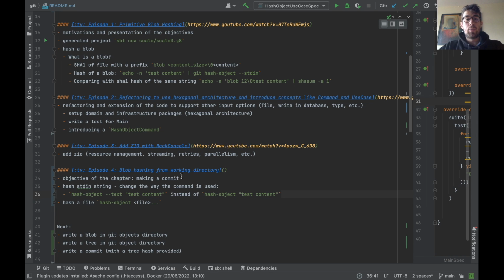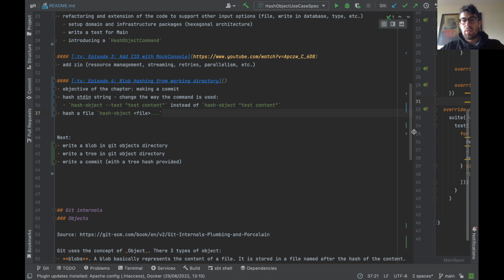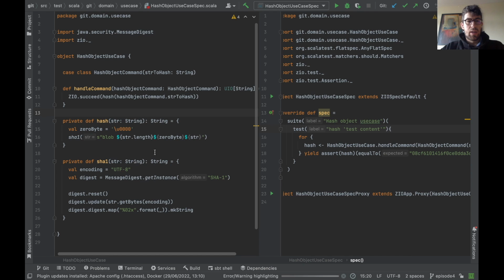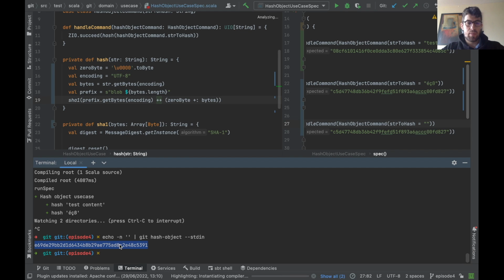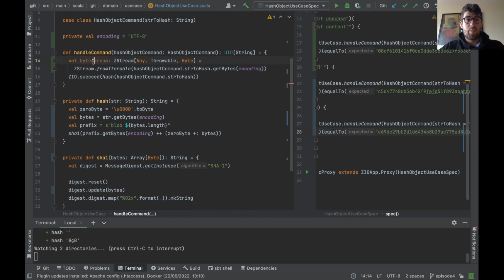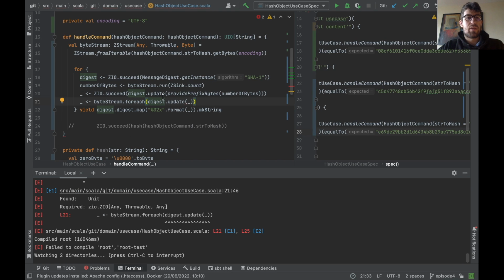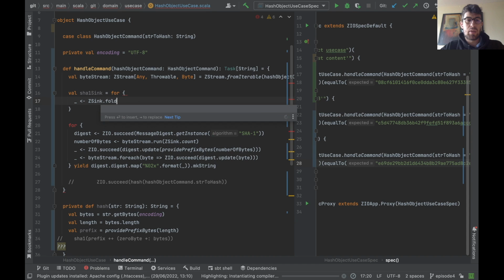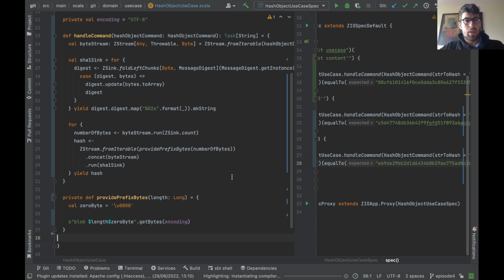Git from scratch #4 - Hashing a stream of bytes (ZStream)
0:00 - Introduction: clarification of the objective of the first chapter
0:55 - Introduction: presentation of git objects and their relationships
3:09 - Introduction: presentation of the episode
5:30 - Refactor to hash text using the `--text` argument in the command line
9:52 - Fix the encoding issue
15:56 - Implement hashing of a ZStream of Byte
28:07 - Refactoring to use a custom Sink to hash
35:35 - Conclusion